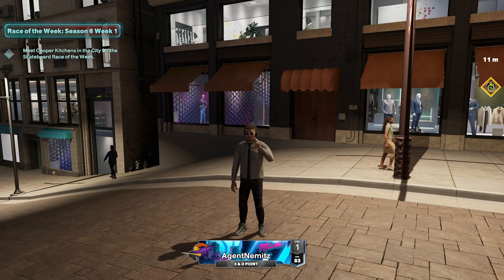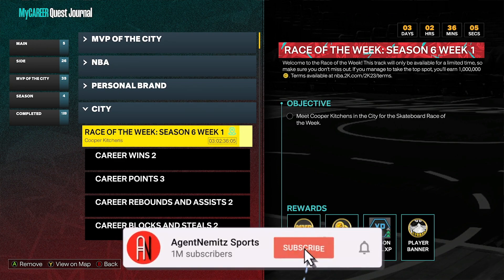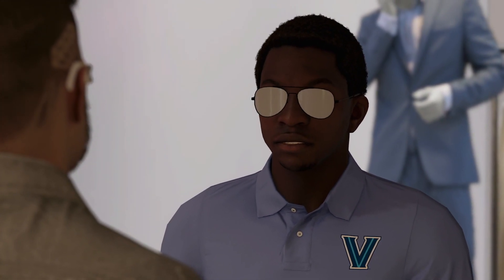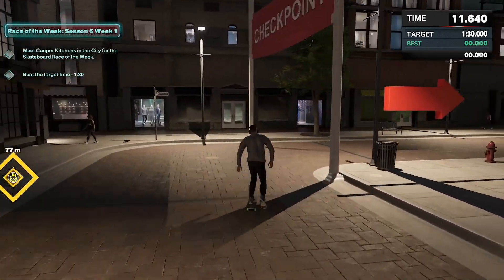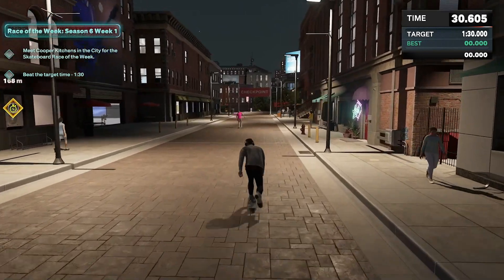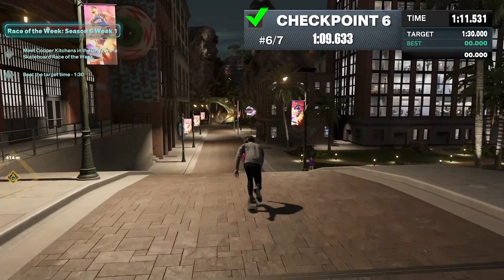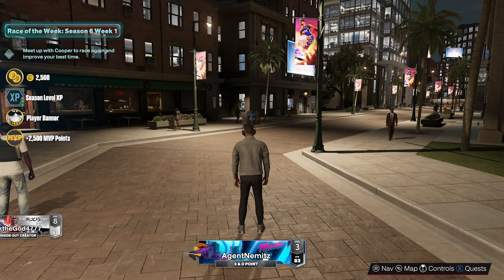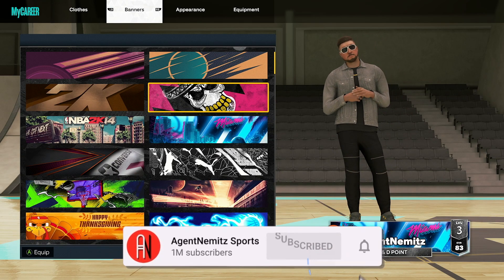How to do the Race of the Week in NBA 2K23 | NBA 2K23 Next Gen Tutorial (Season 6 Week 1)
What's up everyone?! Welcome back to another tutorial video. In this NBA 2K23 Next Gen how to video I walk through how you can complete the season 6 week 1 race of the week in the MyCareer Park. This is a weekly thing that will change each week and you get exclusive rewards for doing so, with potential to get 1 million VC if you get the fastest time, and this one is a little bit different then last weeks because you have to use the skateboard again this week, so it is available to everyone! That being said, I show you the race in this video every step of the way. I hope that you found this tutorial useful!

Chapters:
Intro - 0:00
Showing the Quest Journal - 0:16
Showing Where it is at on the Map - 0:36
Talking to Cooper Kitchen - 0:51
Doing the Race - 1:08
Checking Out the New Player Banner - 3:08
Subscribe - 3:35
Ouro - 3:40